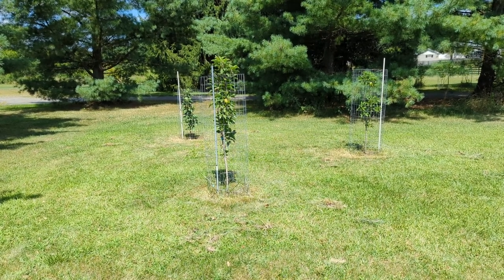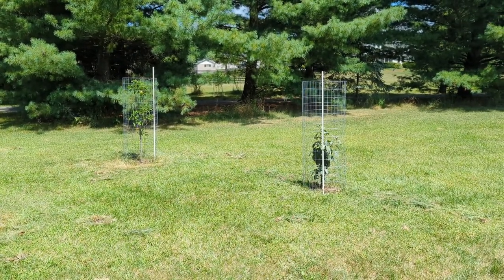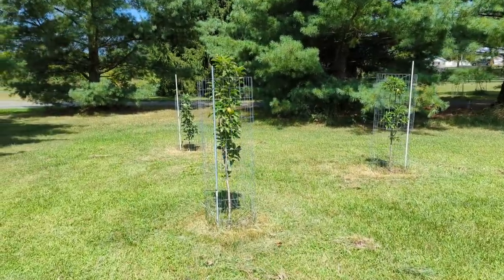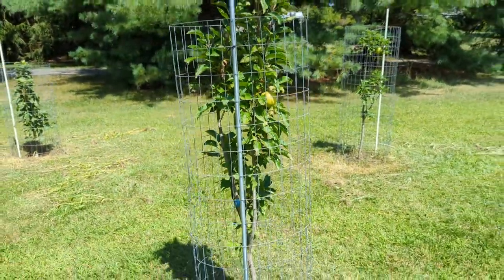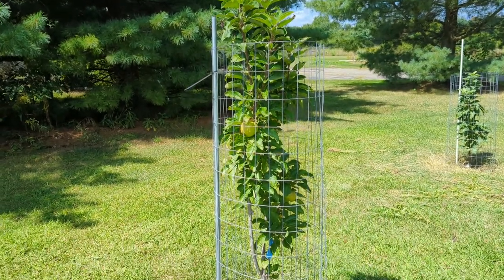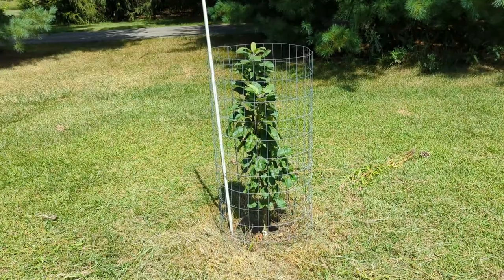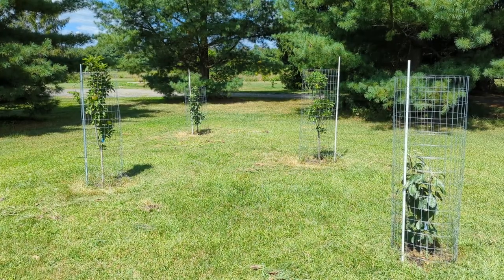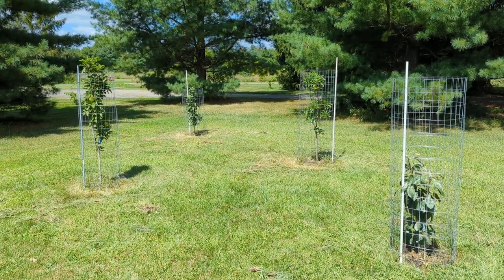Update: What apples trees can you plant in a small yard? Urban Apple Columnar Trees, of Course!